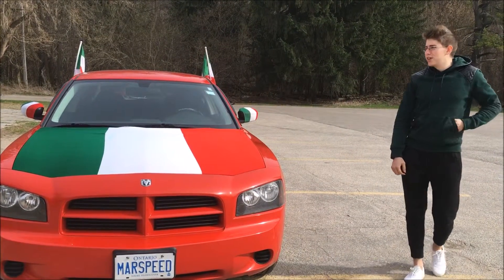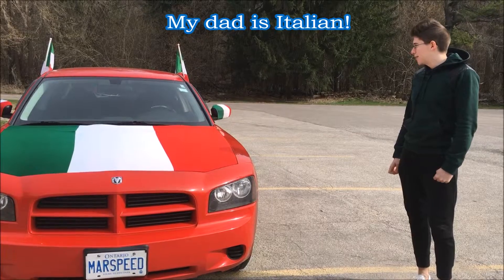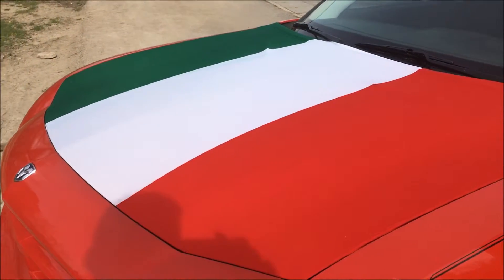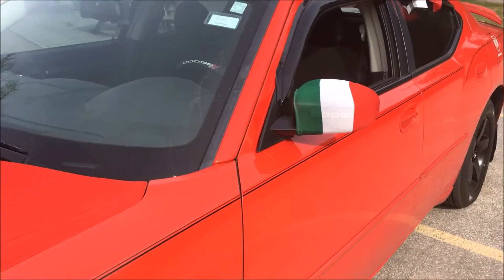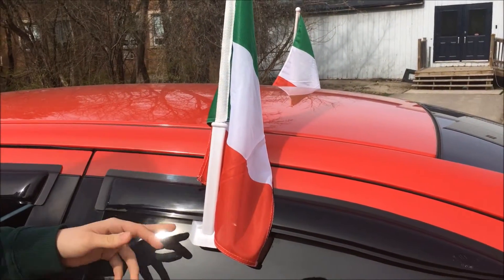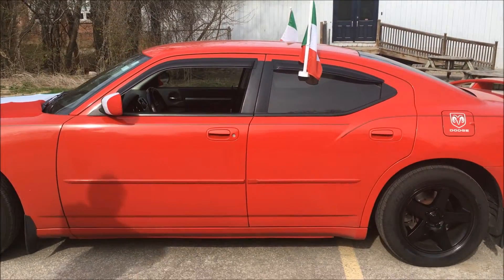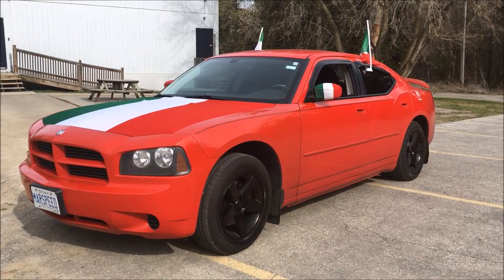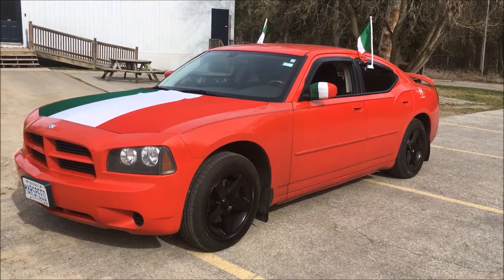How-To Get Your Car Ready for EURO 2016/RIO 2016 OLYMPICS!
Quick little video showing a few ideas of what you can do to get your car ready for the upcoming Euro 2016 (huge soccer tournament) as well as the Rio 2016 Summer Olympics, so you can show support for your country and even go cheering with other fans honking your horn and driving around after big wins!

Really makes your car standout and look unique, and people can see who your team is!

Go Italy!

Update: 5/10/2017 - Go follow my new Instagram page!